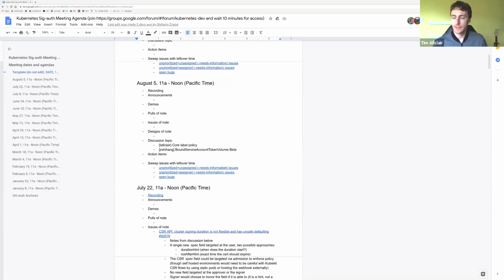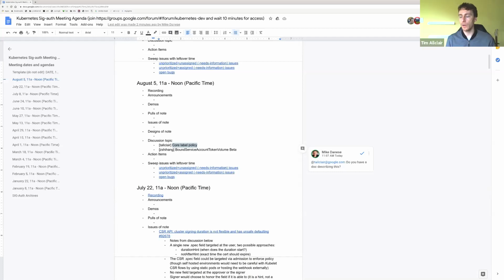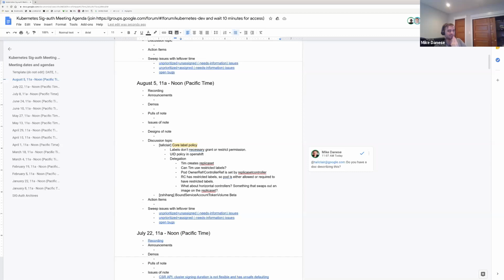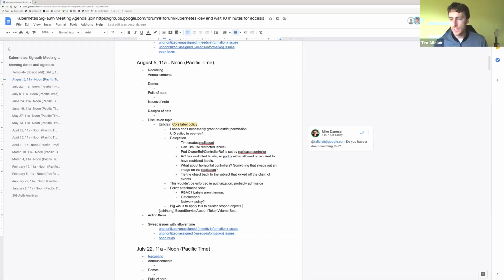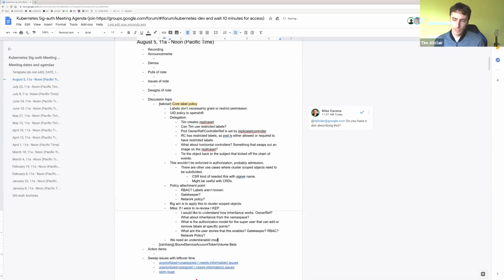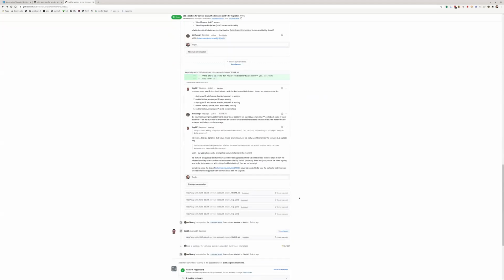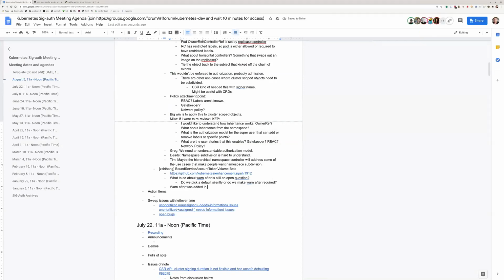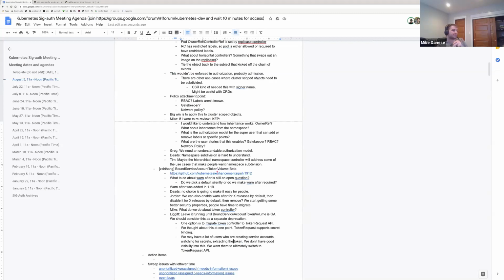SIG Auth Bi-Weekly Meeting 20200805